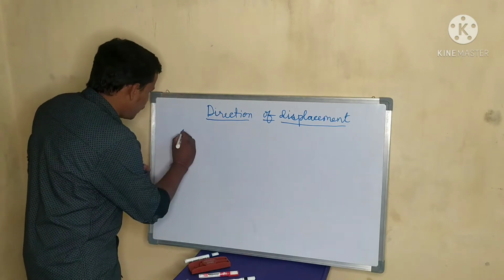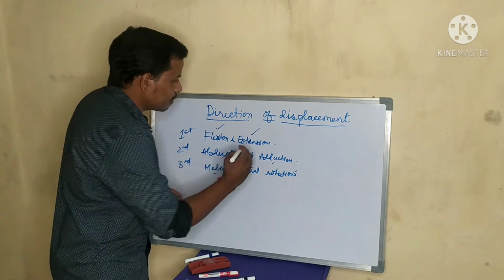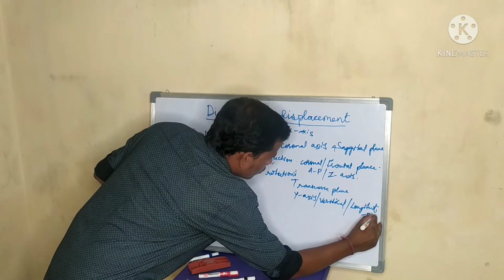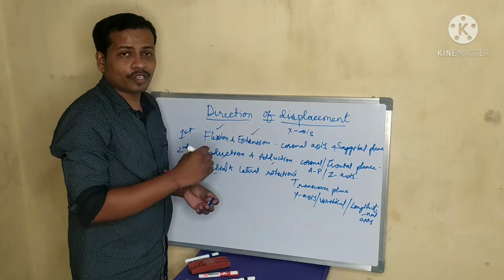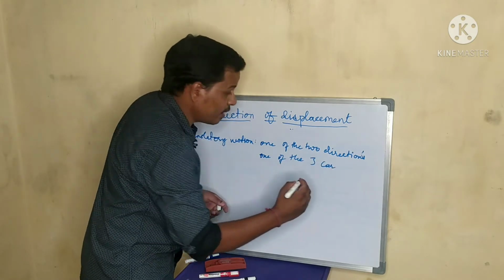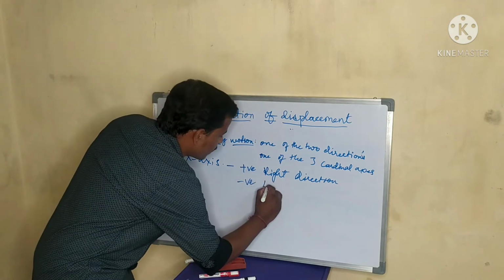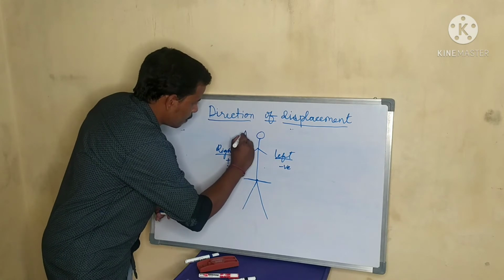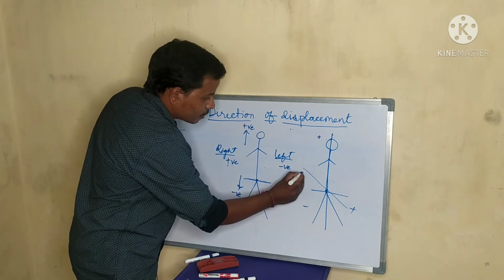Biomechanics. Kinematic Variables (part 3). Direction of Displacement.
Direction of Displacement:

it describes the direction of motion with respective axes and planes.

1. Flexion & Extension occurs in Sagittal Plane & Coronal or x - axis ( except carpometacarpal joint of thumb).

2. Abduction & Adduction occurs in Frontal Plane & z - axis or anteroposterior axis ( except carpometacarpal joint of thumb).

3. Medial & Lateral rotations occurs in Transverse Plane & y - axis or vertical / or longitudinal axis.